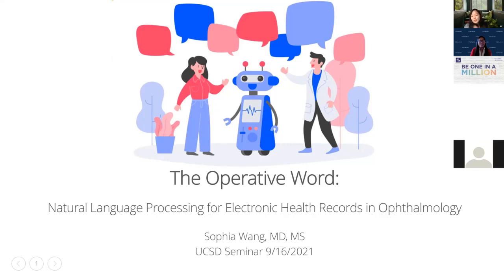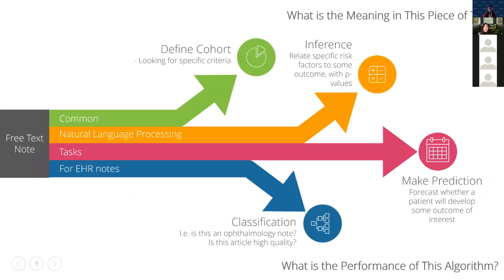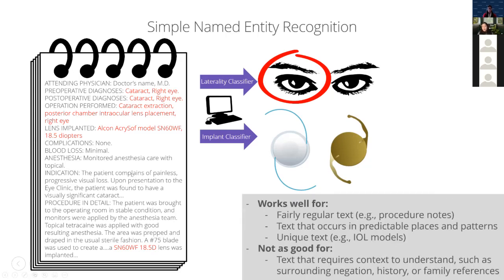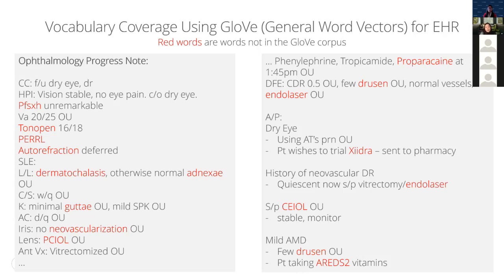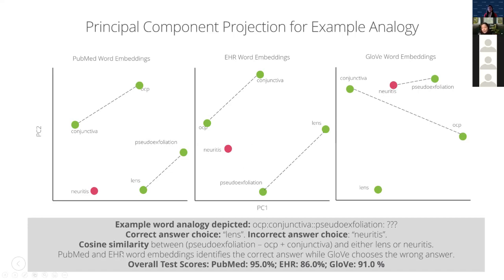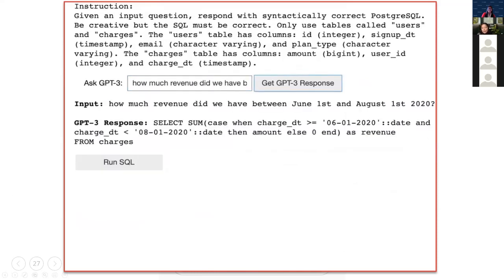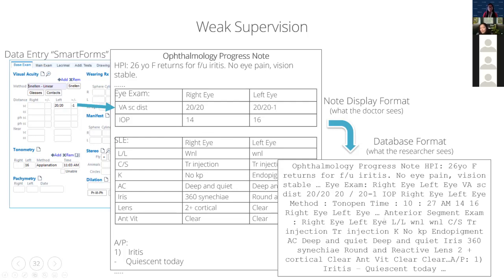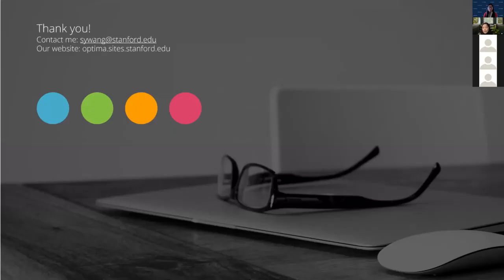The Operative Word: Natural Language Process for Ophthalmology EHR